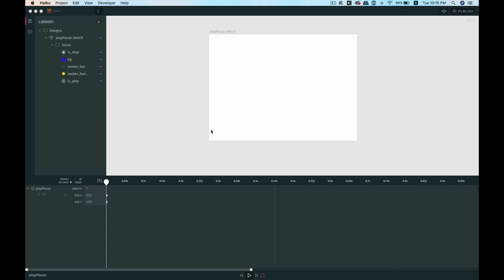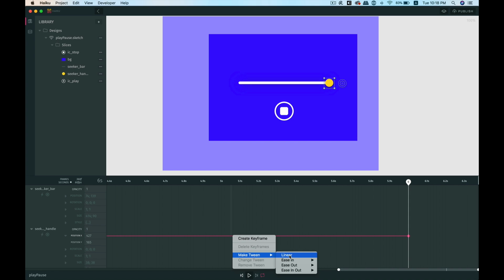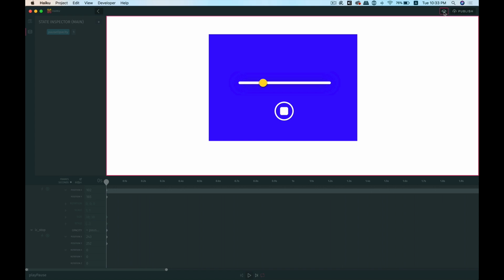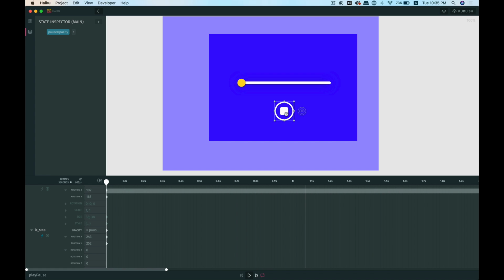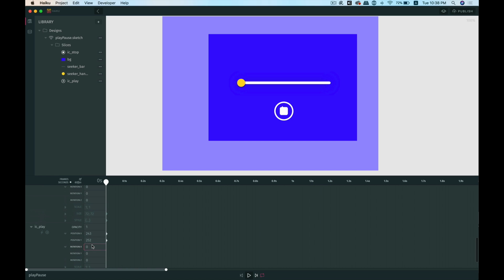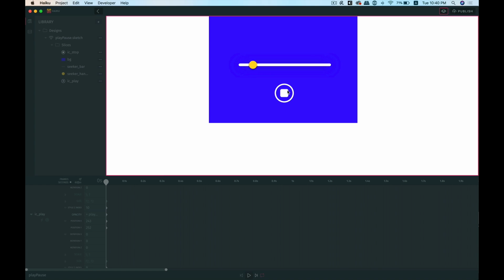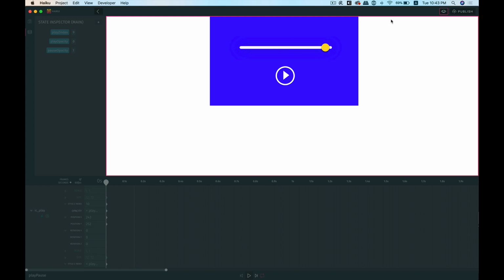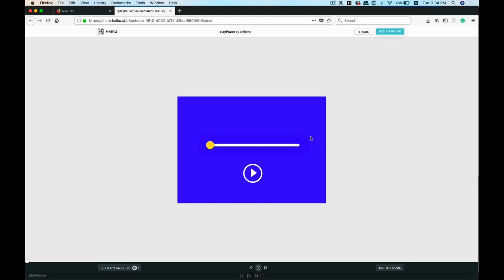Using states and actions in Haiku - Stop and play button interaction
Using the states and events feature in Haiku to create a stop/play interactions of a media player.

0:23 Setting up the stage
3:26 Creating States and events
17:29 Publishing the project